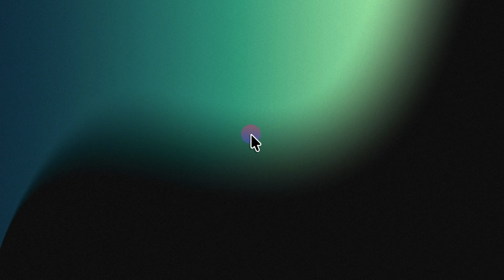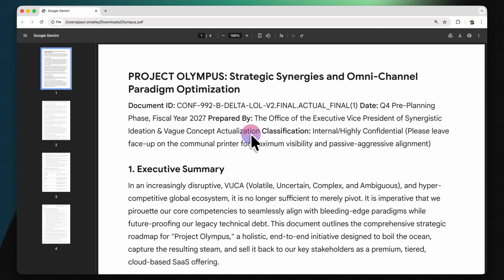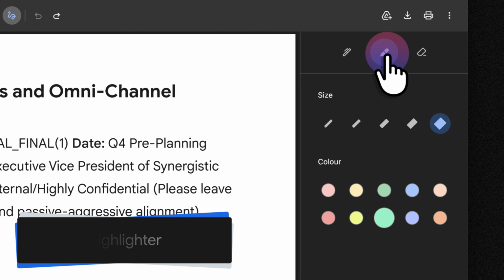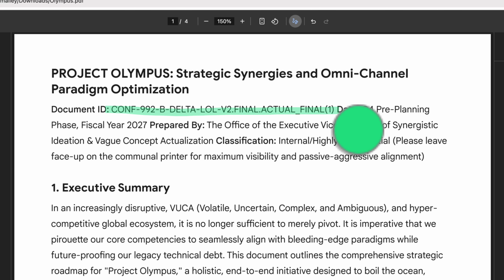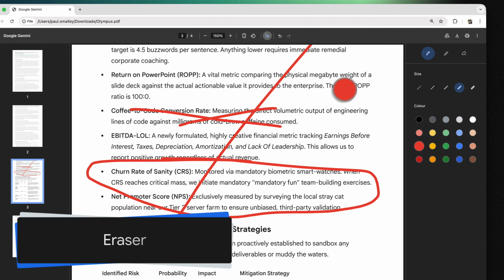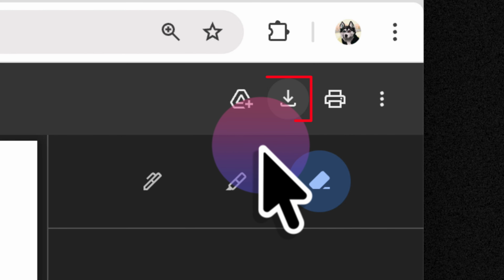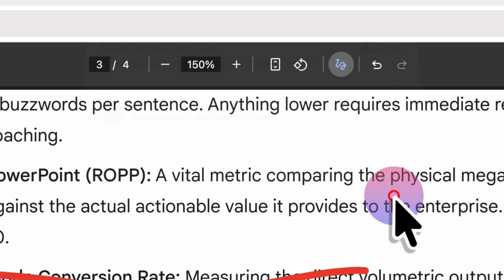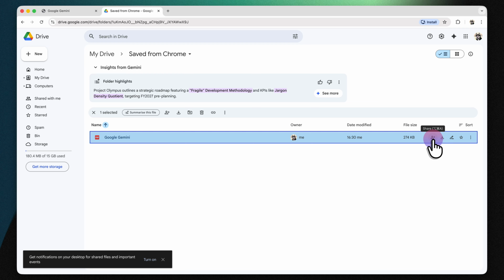Chrome Just Made PDF Editing SO Much Easier (Native Annotations & Drive Sync)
Are you tired of downloading clunky third-party applications just to highlight a single sentence or circle a mistake on a PDF? Google Chrome has finally introduced native PDF annotation tools, allowing you to mark up documents directly in your browser. Plus, with the incredible new 'Save to Google Drive' integration, your files are instantly backed up to the cloud, eliminating those messy downloads folders and version control nightmares forever!

In this tutorial, we will walk through exactly how to use the new Draw menu, adjust your highlighter and pen settings, correct mistakes with the stroke eraser, and seamlessly save your marked-up files straight to a dedicated "Saved from Chrome" folder in your Google Drive.

🕒 Chapters:
0:00 - The problem with traditional PDF editing
0:50 - Accessing Chrome's new native Draw menu
1:21 - Using the Highlighter tool
1:53 - Using the Pen tool for visual feedback
2:30 - Fixing mistakes with the stroke Eraser
3:00 - Saving directly to Google Drive
4:10 - The massive benefits of cloud-saving your PDFs
5:18 - Outro

To get access to all of these fantastic features, simply make sure that your Google Chrome browser is updated to the latest version.